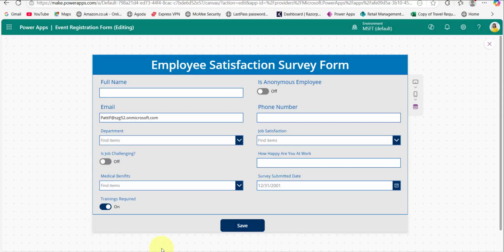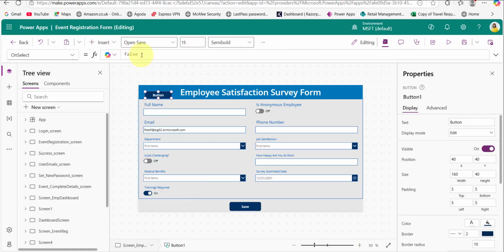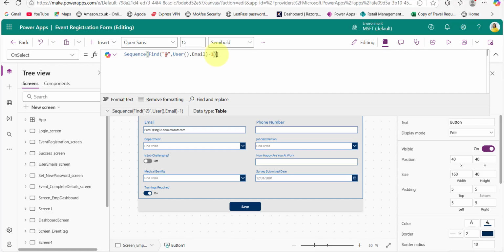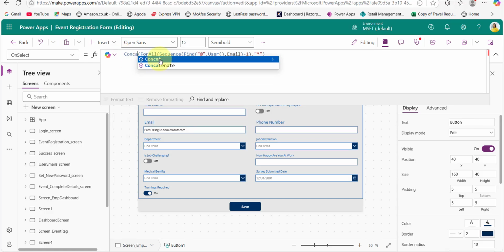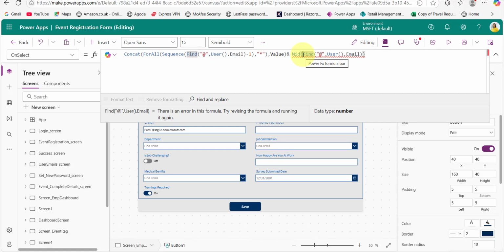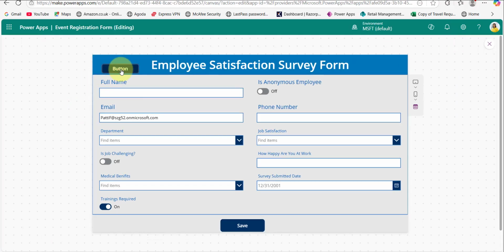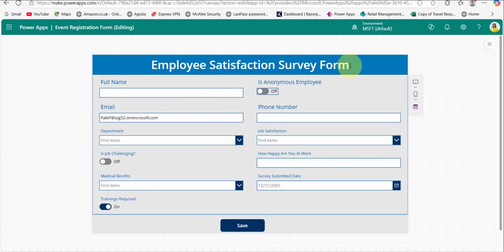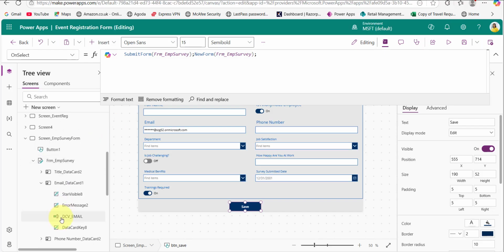Power Apps Replace Current User Email With Anonymous Email | Change Current User Email in Power Apps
In this video tutorial, I have explained how to change the current user email in Power Apps with a simple example. Here, you will learn how the characters before @ from the email in the email field are converted to stars once we click on a Power Apps toggle control. Again, when we toggle it off, it displays the current user's email.